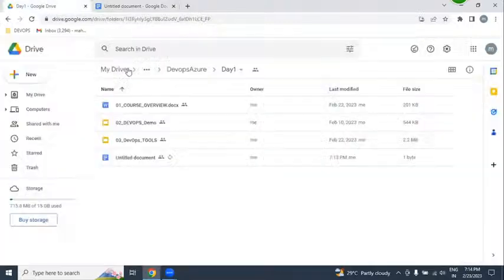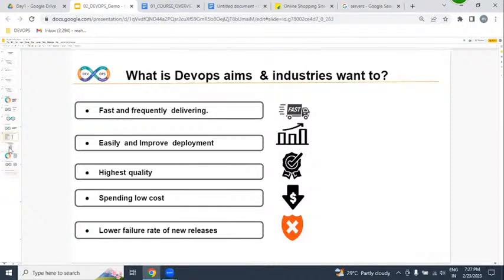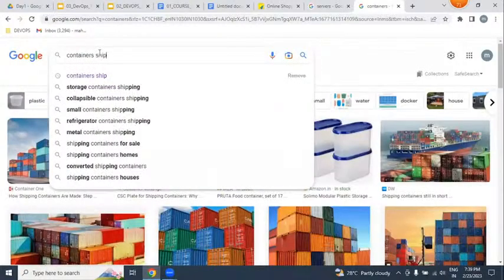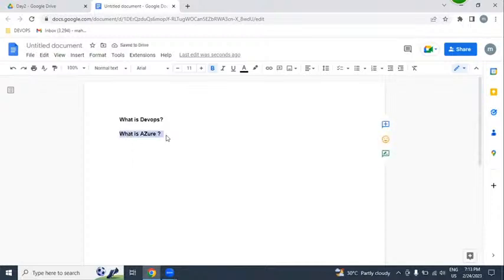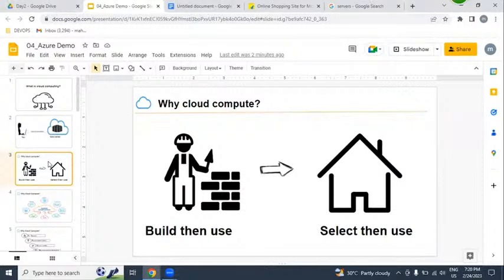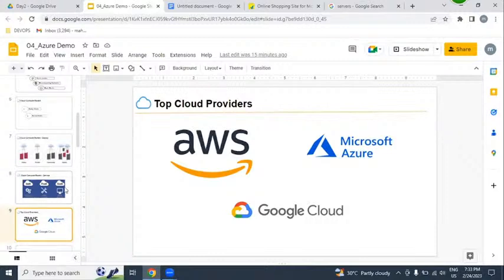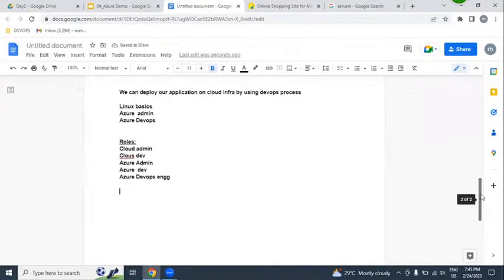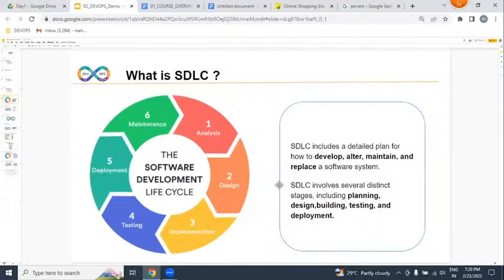AZURE DEVOPS tutorials by Mr. Maha Sir